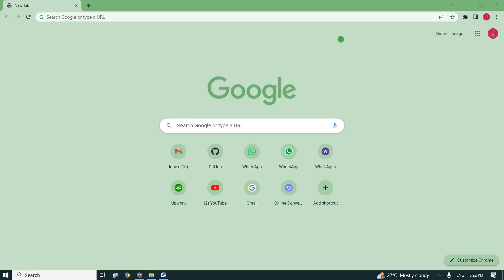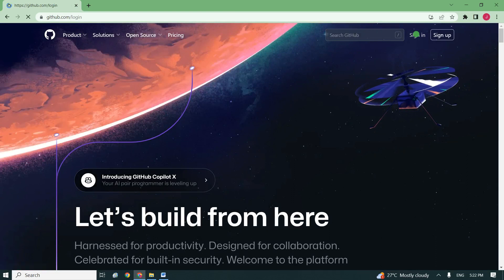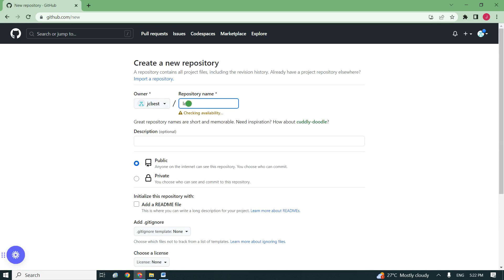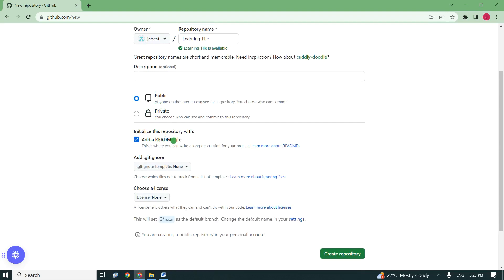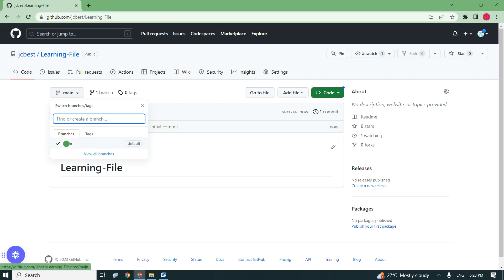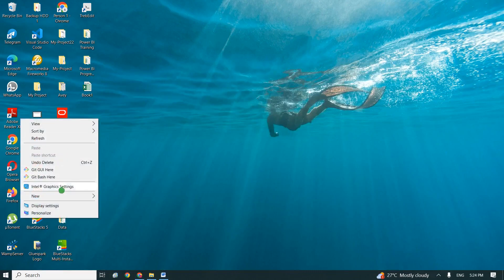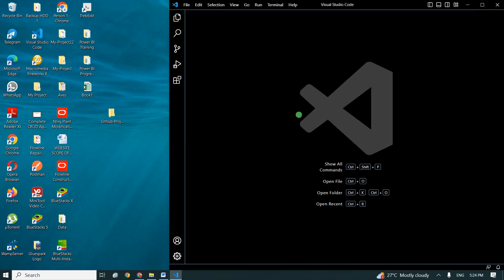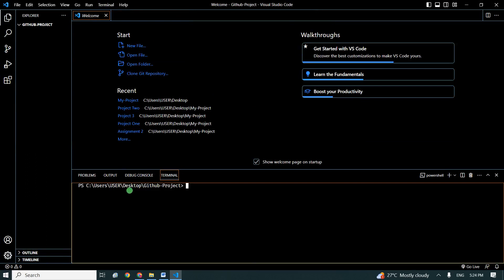Part 3 How to create a Respiratory in Github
to create a Respiratory in Github